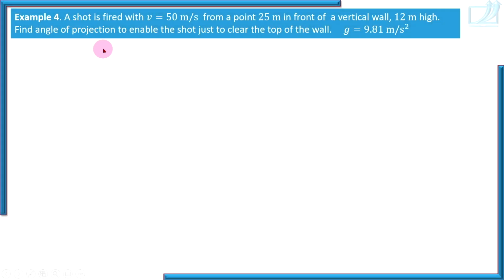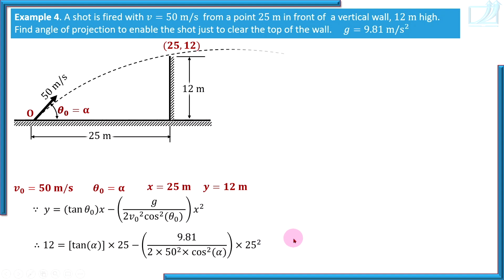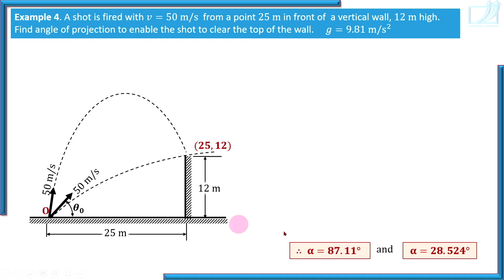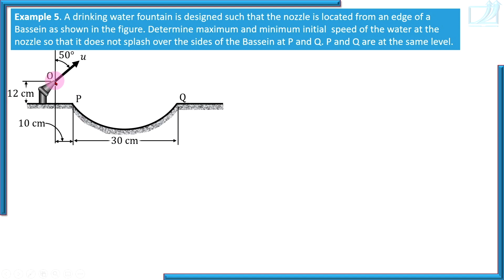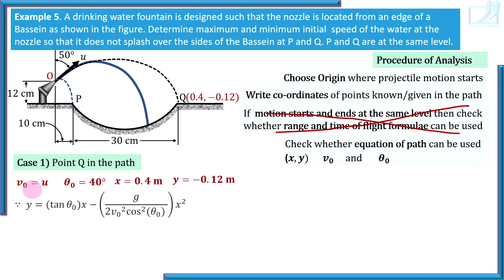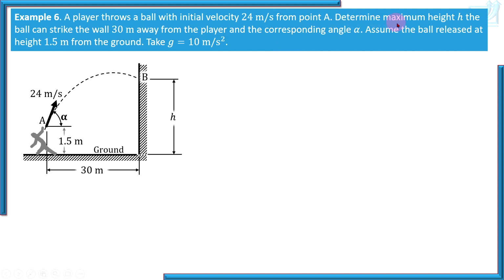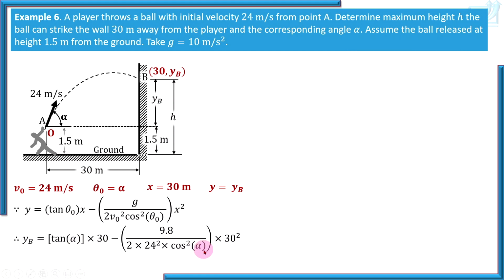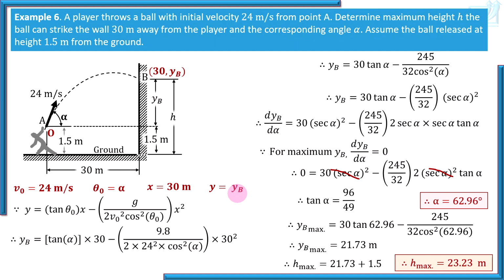Projectile motion: Lecture 2 HD 1080p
The video is made for First Year Engineering students. I have made three video lectures on this topic. This is the second video lecture on the topic Projectile motion. For clear understanding students should watch these video lectures in order.